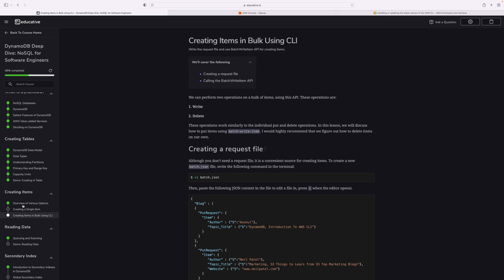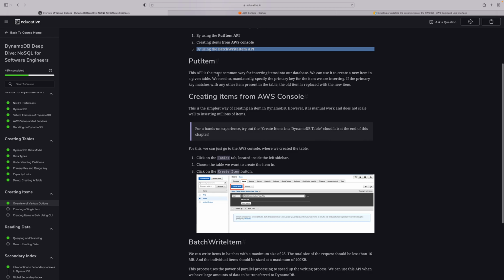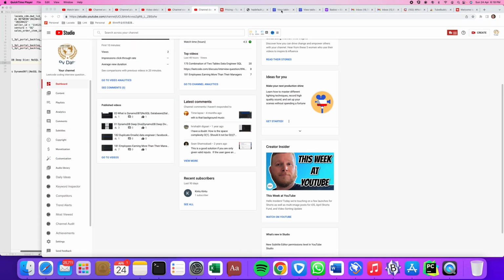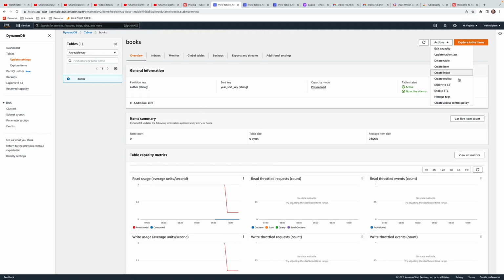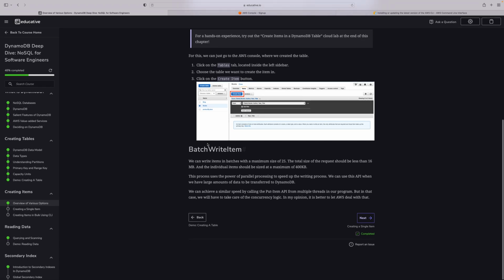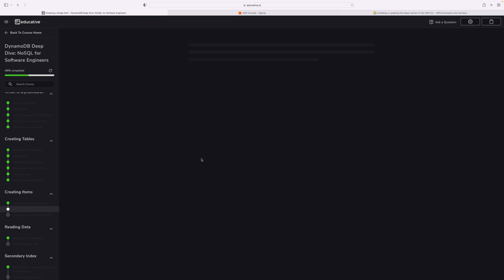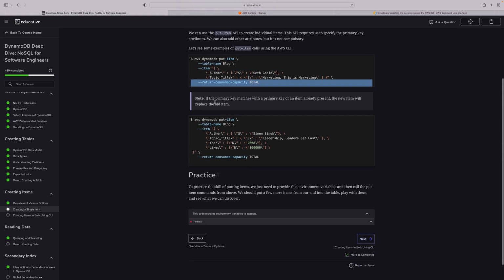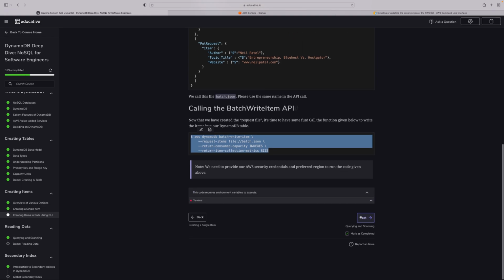04-DynamoDB write-Creating Items using put, batch api and CLI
Overview of Various Options
Understand your options for creating items in tables from the AWS Console.

PutItem
Creating items from AWS Console
BatchWriteItem
Items can be created in the following ways:

By using the PutItem API
By using the BatchWriteItem API
PutItem#
This API is the most common way for inserting items into our database. We can use it to create a new item in a given table. We need to, mandatorily, specify the primary key for the item we are inserting. If the primary key matches with any other item present in the table, the old item is replaced with the new item.

This is the simplest way of creating an item in DynamoDB. However, it is manual work and does not scale well to inserting millions of items.

For a hands-on experience, try out the “Create Items in a DynamoDB Table” cloud lab at the end of this chapter!
For this, we can just go to the AWS console, where we created the table.

Click on the Tables tab, located inside the left sidebar.
Choose the table we want to create the item in.

Creating a Single Item
Create a single item in a table using CLI.

Put-Item

Creating Items in Bulk Using CLI
Write the request file and use BatchWriteItem API for creating items.

Creating a request file
Calling the BatchWriteItem API
We can perform two operations on a bulk of items, using this API. These operations are:

1. Write

2. Delete

These operations work similarly to the individual put and delete operations. In this lesson, we will discuss how to put items using batch-write-item. I would highly recommend that we figure out how to delete items on our own.

Although you don’t need a request file, it is a convenient source for creating items. To create a new batch.json file, write the following command in the terminal:

$ vi batch.json
Then, paste the following JSON content in the file to edit a file in, press i when the editor opens).

    "PutRequest": {
      "Item": {
         "Author" : {"S":"Anshul"},
         "Topic_Title" : {"S":"DynamoDB, Introduction To AWS CLI"}
    "PutRequest": {
      "Item": {
         "Author" : {"S":"Neil Patel"},
         "Topic_Title" : {"S":"Marketing, 33 Things to Learn from 33 Top Marketing Blogs"},
    "PutRequest": {
      "Item": {
         "Author" : {"S":"Neil Patel"},
         "Topic_Title" : {"S":"Entrepreneurship, Bluehost Vs. Hostgator"},
We call this file batch.json. Please use the same name in the API call.

Practice
We have created the table. Now, let’s populate it.

Put-Item#
We can use the put-item API to create individual items. This API requires us to specify the primary key attributes. We can also add other attributes, but it is not compulsory.

Let’s see some examples of put-item calls using the AWS CLI.

$ aws dynamodb put-item \
    --table-name Blog \
    --item "{ \
        \"Author\" : { \"S\" : \"Seth Godin\"}, \
        \"Topic_Title\" : { \"S\" : \"Marketing, This is Marketing\" } }" \
    --return-consumed-capacity TOTAL
Note: If the primary key matches with a primary key of an item already present, the new item will replace the old item.
$ aws dynamodb put-item \
    --table-name Blog \
    --item "{ \
        \"Author\" : { \"S\" : \"Simen Sinek\"}, \
        \"Topic_Title\" : { \"S\" : \"Leadership, Leaders Eat Last\" }, \
        \"Year\" : {\"N\" : \"2008\"}, \
        \"Likes\" : {\"N\" : \"100000\"} \
    --return-consumed-capacity TOTAL